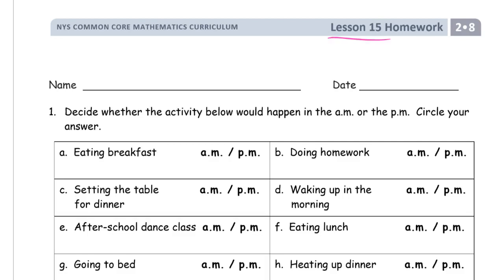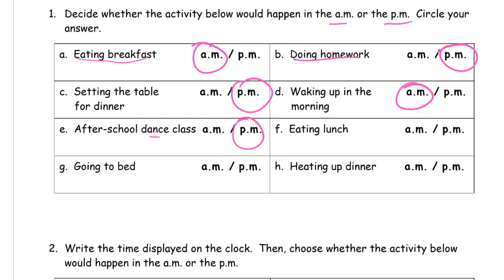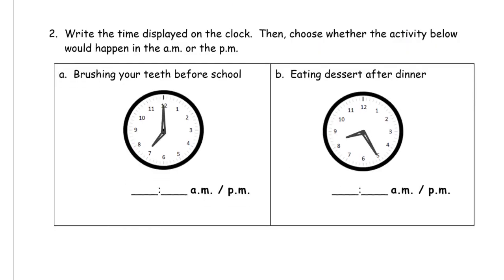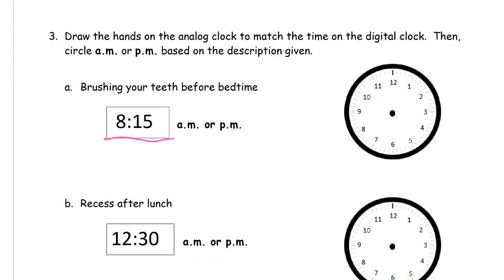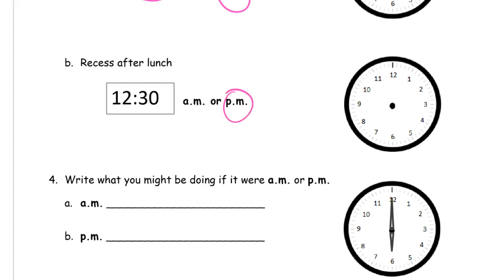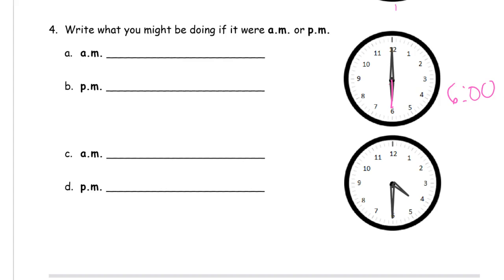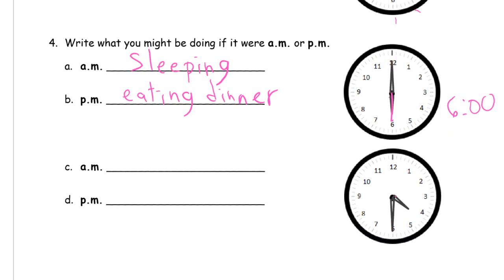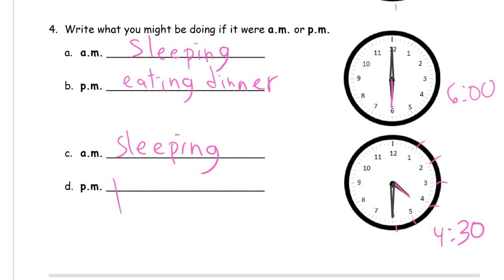lesson 15 homework module 8 grade 2